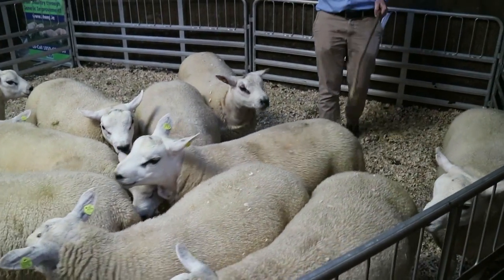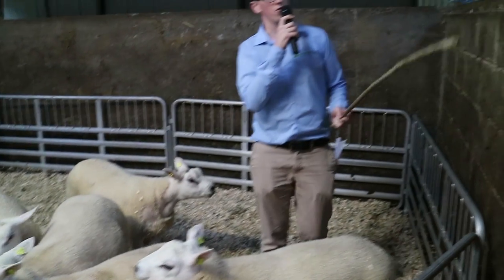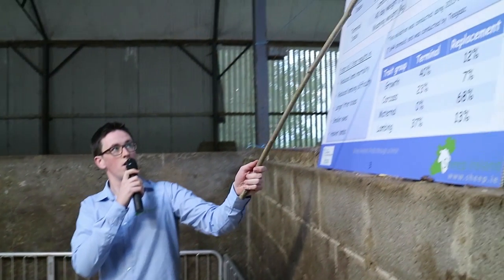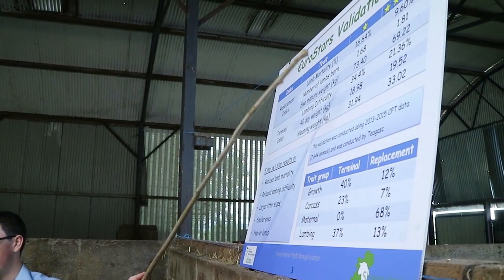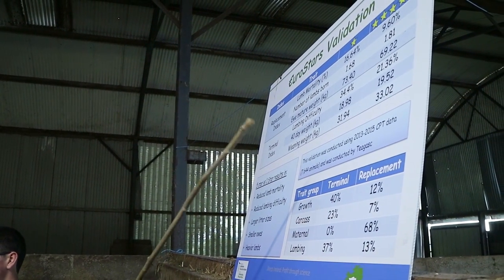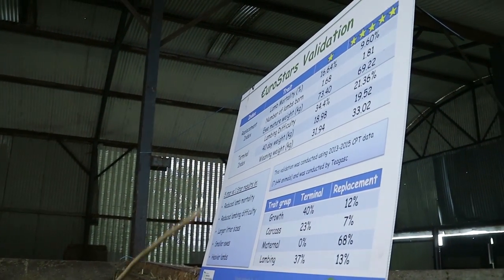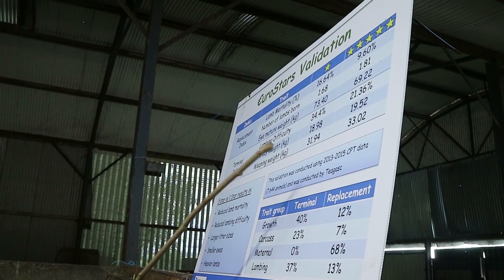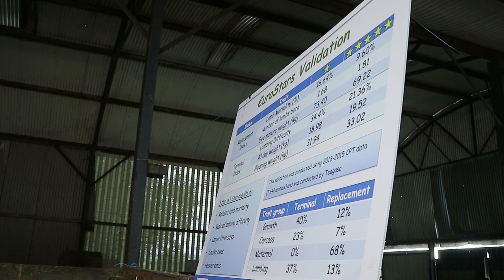Kevin McDermott on the performance of one star and five star rams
Kevin McDermott of Sheep Ireland explains the potential gains in performance, farmers can achieve by using five star versus one star rams. Read more in this week's Irish Farmers Journal focus section on sheep breeding.